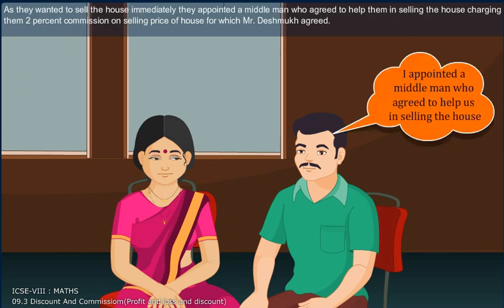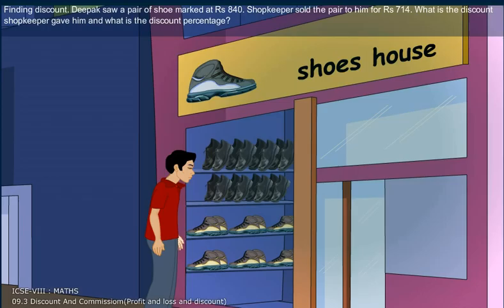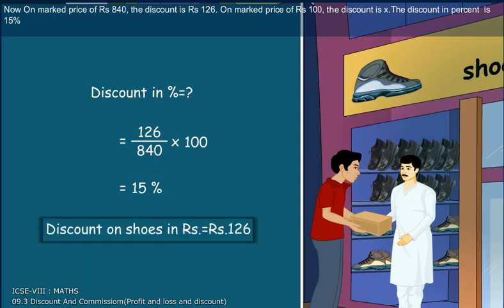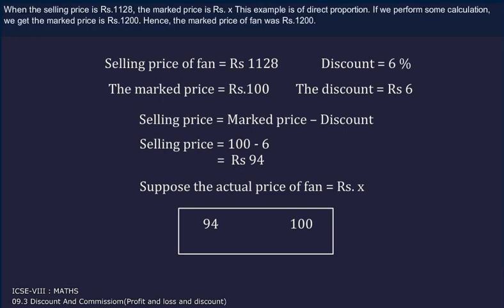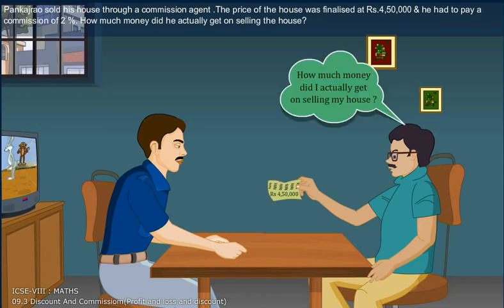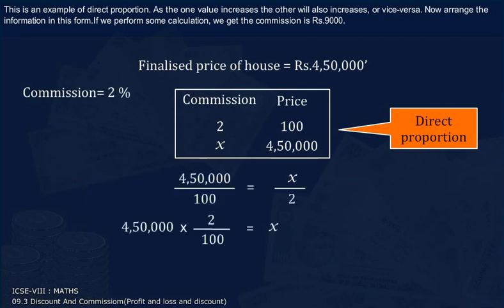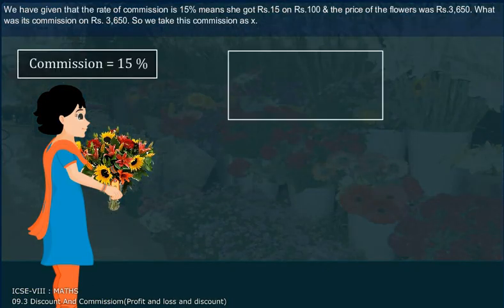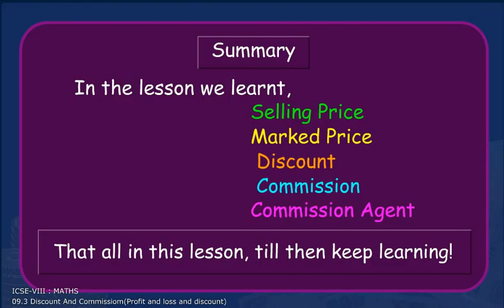PROFIT AND LOSS AND DISCOUNT 3